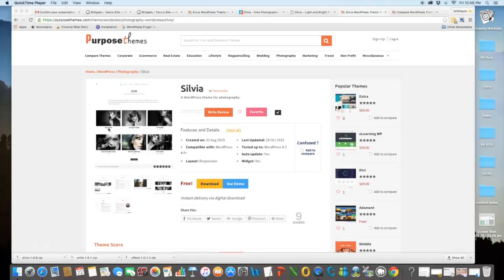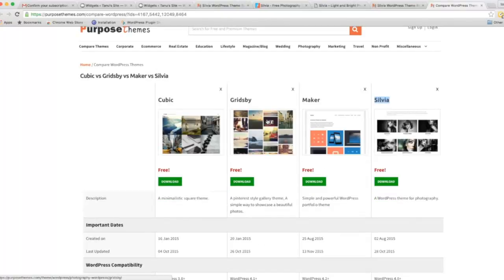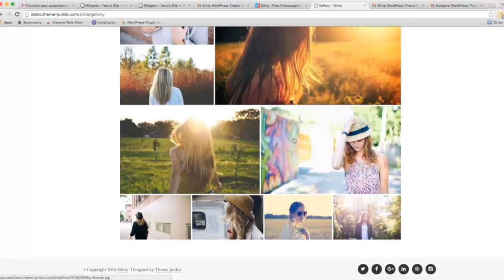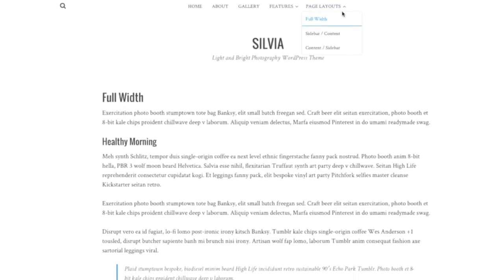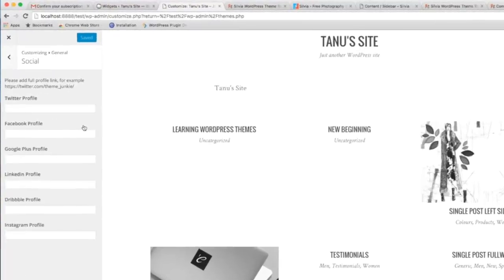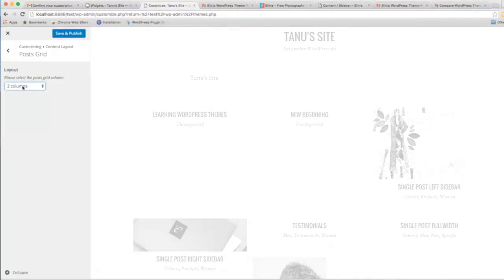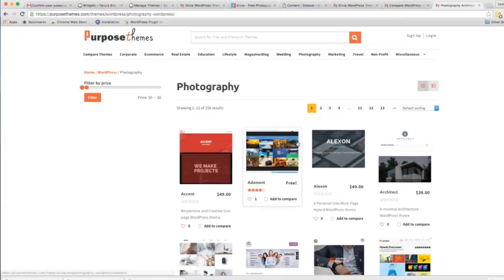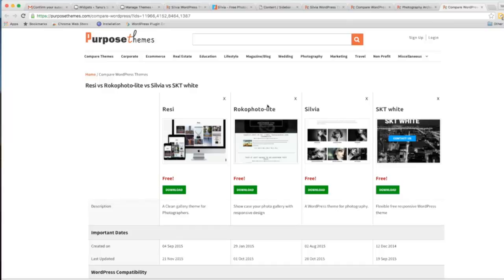Silvia Theme Review | Best Free Photography WordPress Theme | Free Portfolio Theme | PurposeThemes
0:25 Introduction
1:15 Camera Review
1:48 Battery Backup
2:55 Performance
5:23 Conclusion

Silvia, a free WordPress theme for photography site by Theme-junkie is a basic WordPress theme. If you write posts with elegant photos, the theme will show that in 2 or 3 or 4 column grid layout on first page. You can also use Jetpack like plugin to embed photo galleries in an amazingly beautiful layout.

With the help of Jetpack plugin or other WordPress plugins, you can get lightbox effect as well on the gallery.

This moderate photography topic furnishes you with the fresh start you want to let your photographs sparkle.

With a lot of space to allow your photography to inhale, your guests will actually want to partake in your work with practically no superfluous interruptions. Be that as it may, Silvia additionally has a lot of choices and settings to assist you with giving your site the right look and feel.

Theme Junkie Silvia, the best free Photography WordPress Theme is a very elegant free WordPress photography theme. It will be great free WordPress themes for photographers who want to show their photos elegantly in two or three or four column grid layout on the first page of their blog. This free WordPress theme also has a custom header which you can use to upload your own image and make your blog look more unique

This free WordPress theme design is very simple, flat free WordPress theme, no custom header with nice free wordpress photography themes. If you are looking free wordpress photography themes with free photo gallery layout for your site, this free wordpress music theme will be good choice too along with free mp3 downloader plugin to turn your blog into online music store.

Silvia is available on WordPress.org portal. Compare Silvia with hundreds of other free and premium WordPress themes ar PurposeThemes